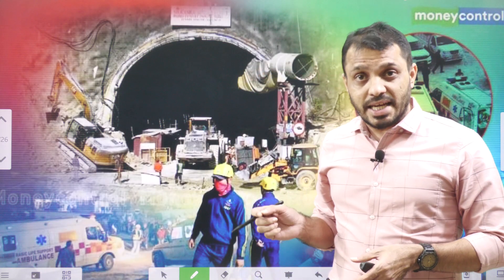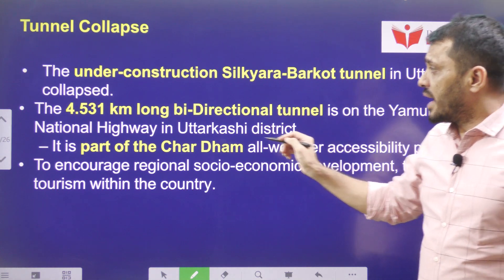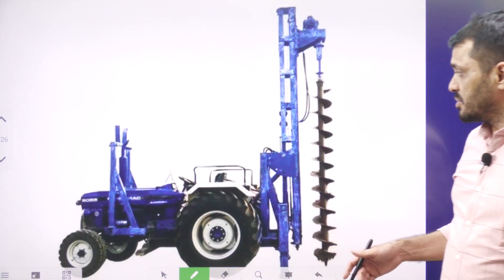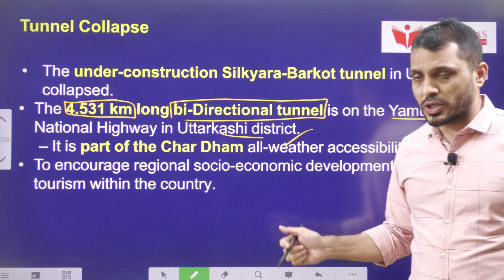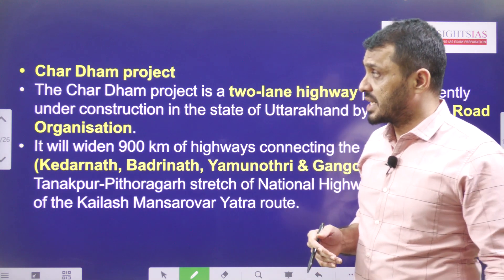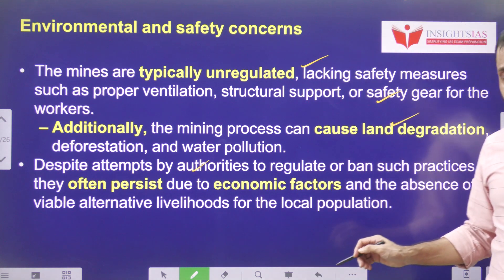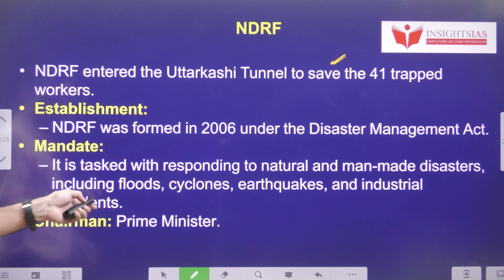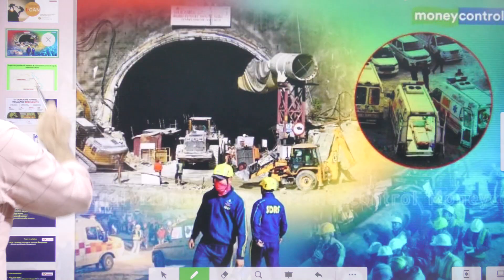What is rat-hole mining||Tunnel Collapse||Char Dham project||NDRF exlained by Santhosh Rao UPSC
Time codes:
0:00- Introduction
00:36- Video components
01:45- Concept explanation
10:15- Rat hole mining
12:25- NDRF
12:58- MCQ's

.youtube.com/playlist?list=PL7Ga7_sc-ojV3BiS3OKq0XXrkoOae4XbK

Dear all,